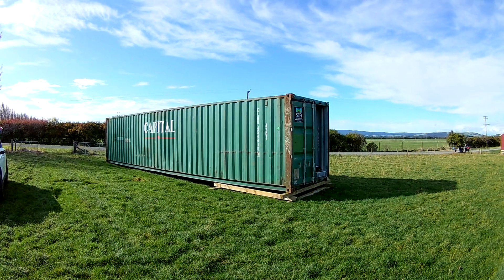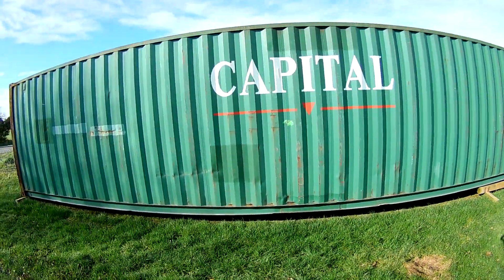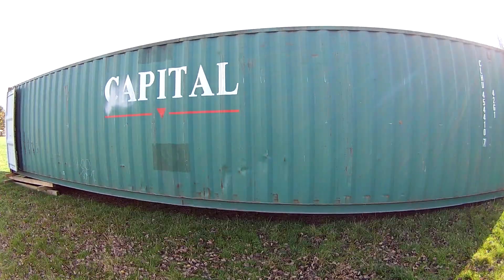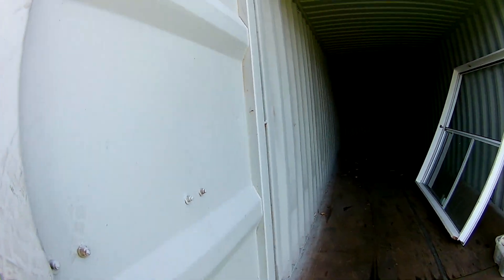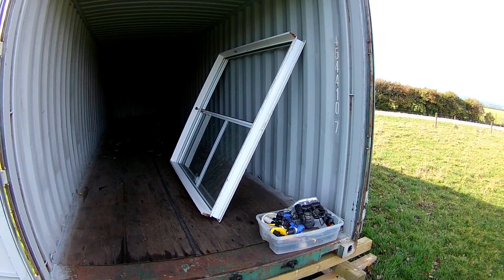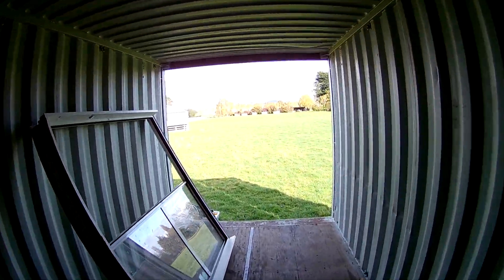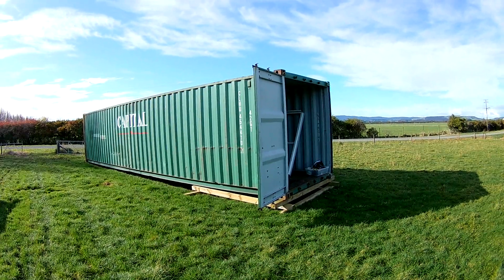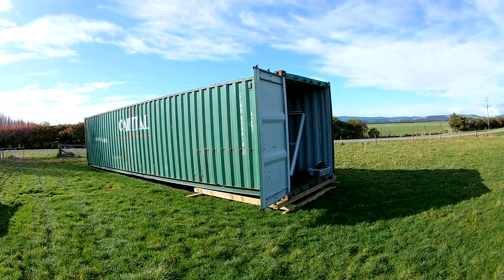40ft Shipping Container Cabin Conversion. Part 1.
A look at the bare 40ft container ready to be repurposed as a one bedroom cabin.